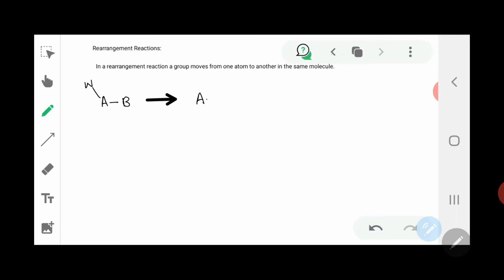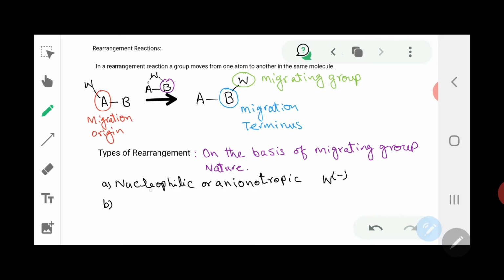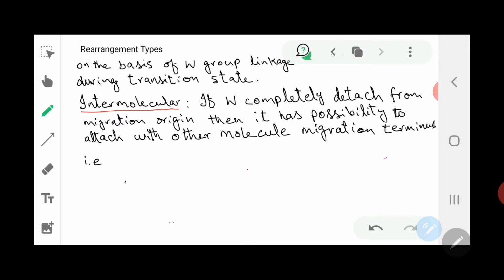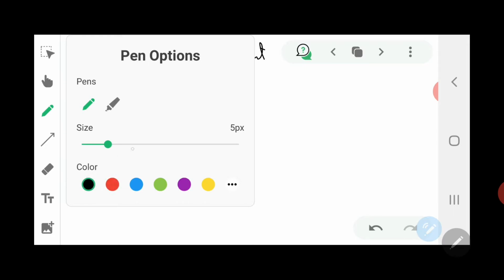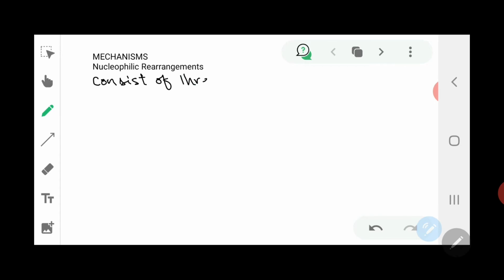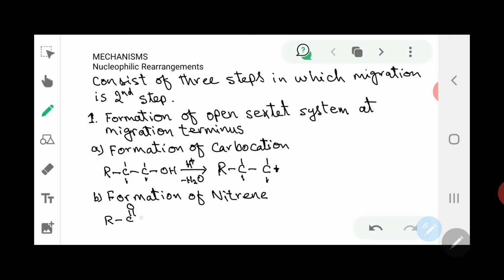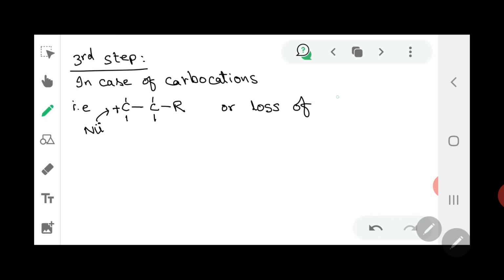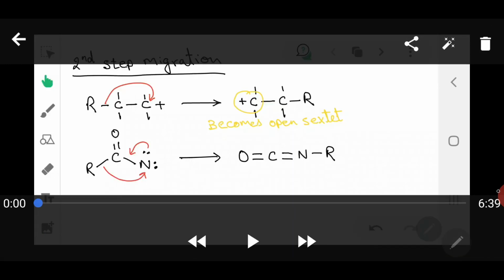Rearrangement Reactions Introduction